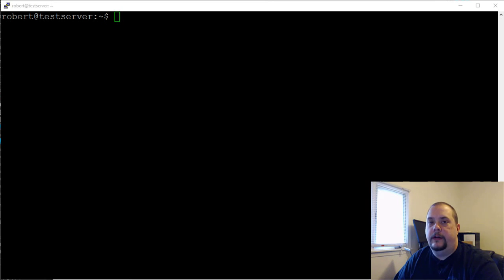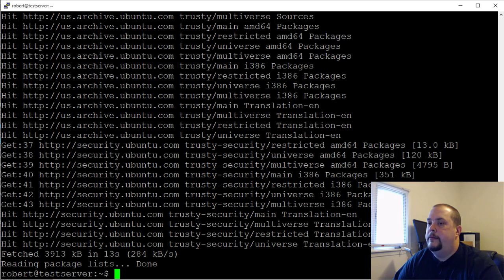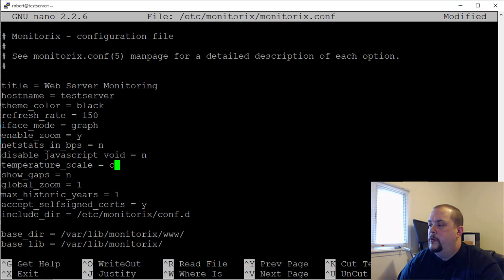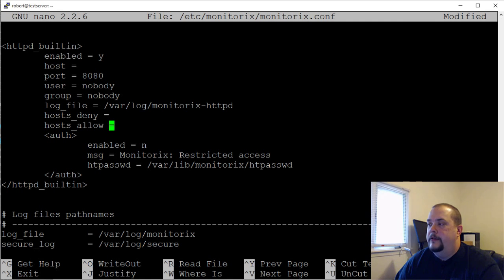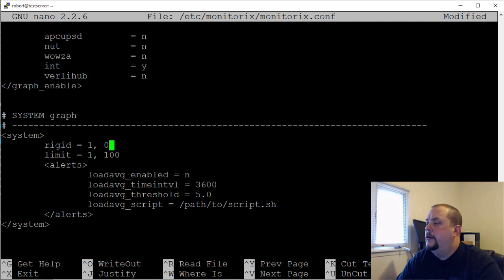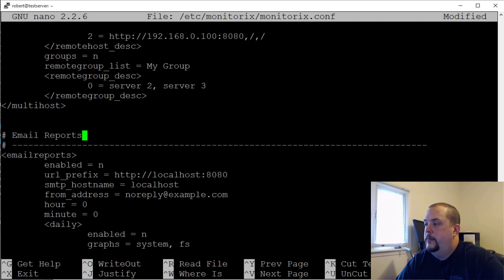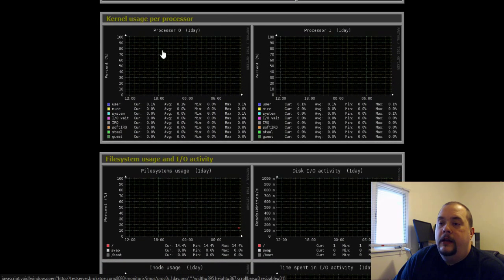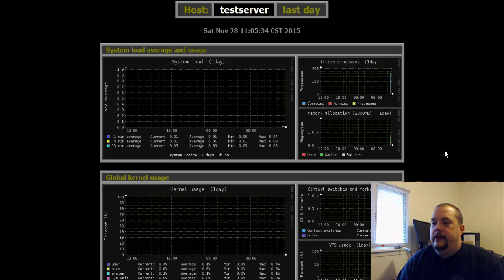Simple Monitoring Solution for Ubuntu Server 14.04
This video goes over how to install and configure Monitorix server monitoring software on Ubuntu Server 14.04

You should first add the repository for Monitorix by issuing the following via the terminal...

go to the very bottom of the file and add the following line...

Then save the file and exit..next download and add the key

sudo apt-key add izzysoft.asc

Then update repositories

Then download and install the Monitorix software

sudo apt-get install monitorix

Then the configuration may be altered by

sudo nano /etc/monitorix/monitorix.conf

save when configuration is finished and restart the service

sudo service monitorix restart.

Be sure port 8080 is allowed in your iptables firewall and then navigate to the following webpage to see your graphs.